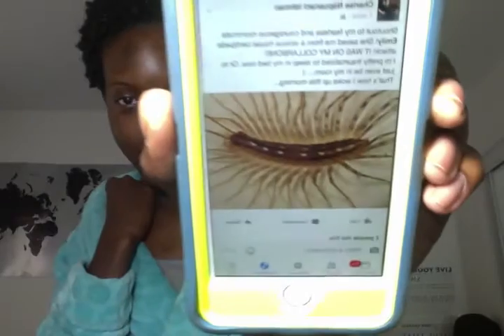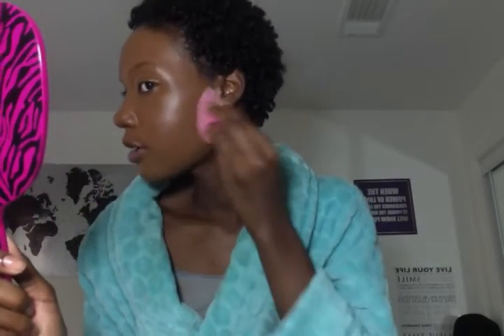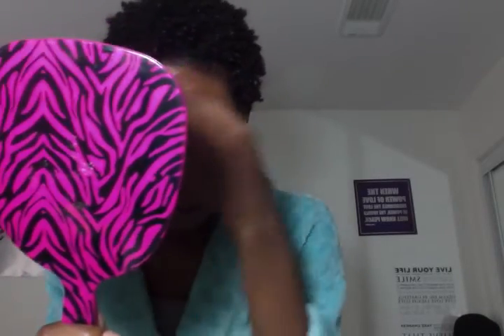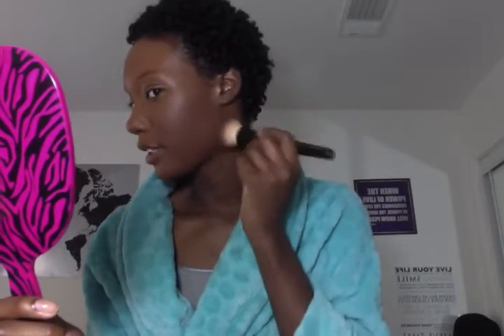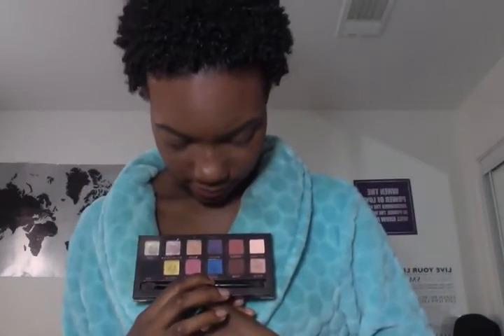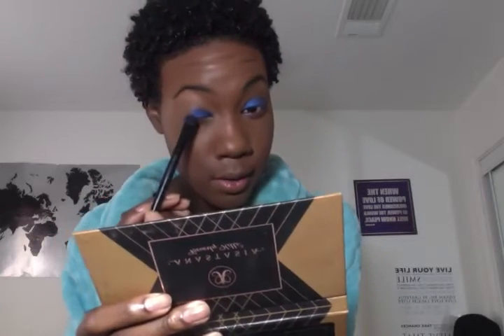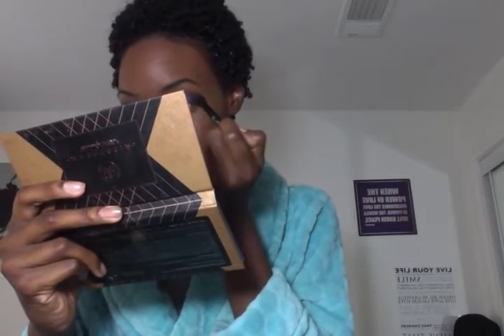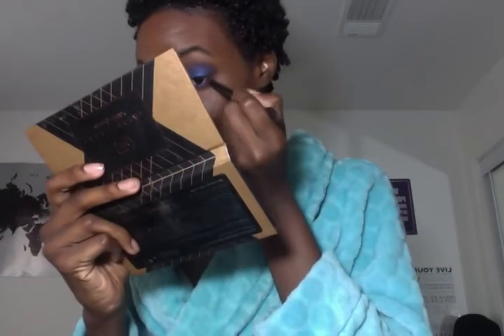First Day at Sephora Makeup Tutorial!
Come visit Sephora Inside JCP in the Rock Hill Galleria Mall!

About Me!